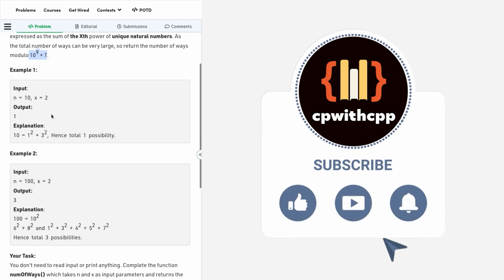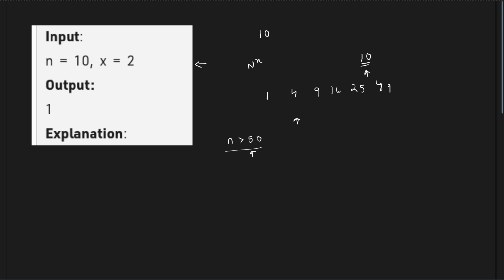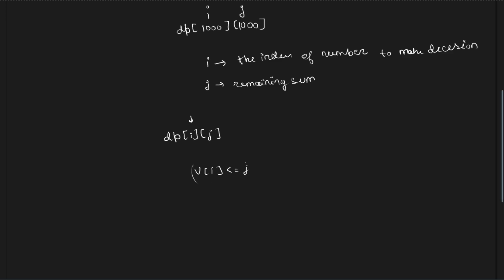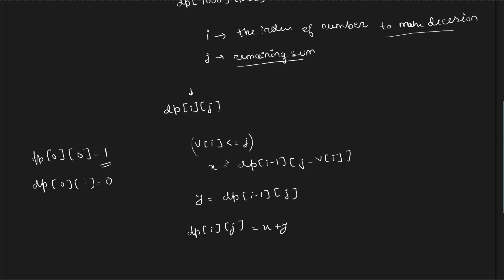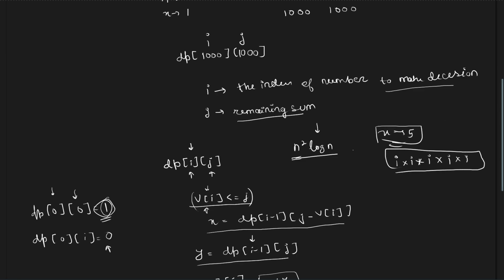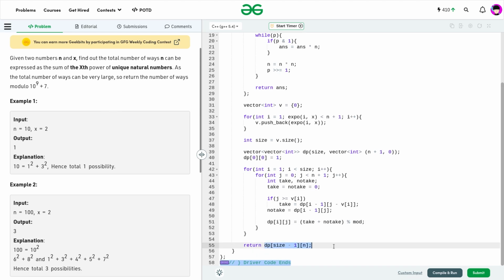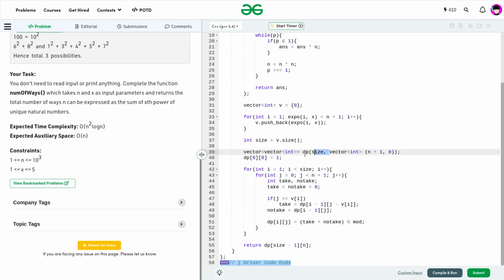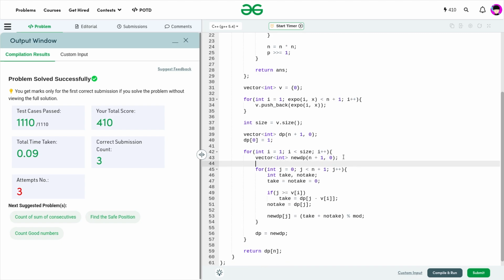Express as sum of power of natural numbers | 26 May POTD | C++ | Geeks for Geeks Problem of the Day